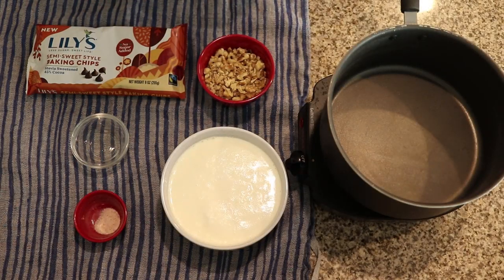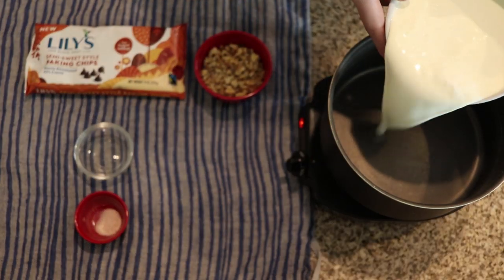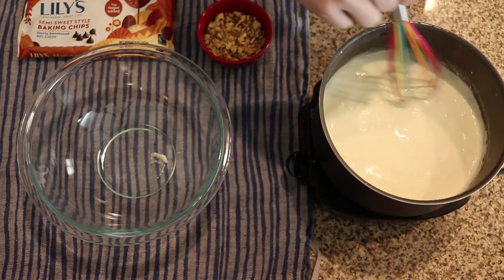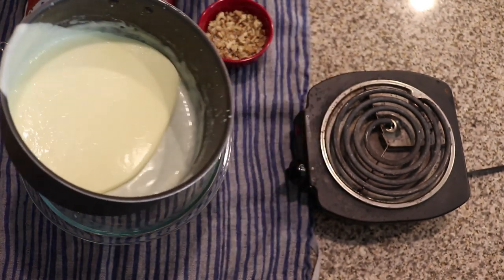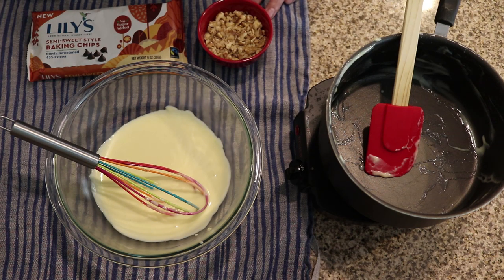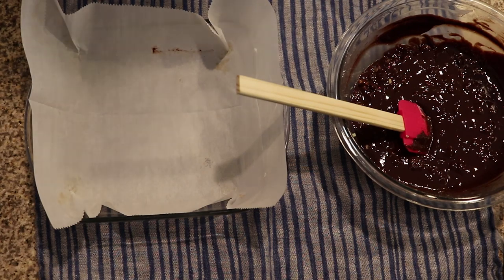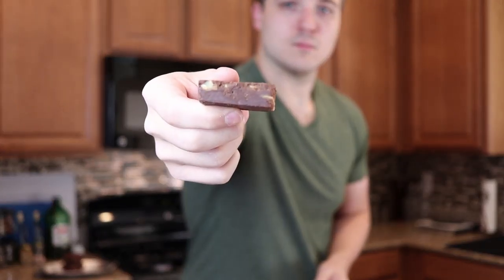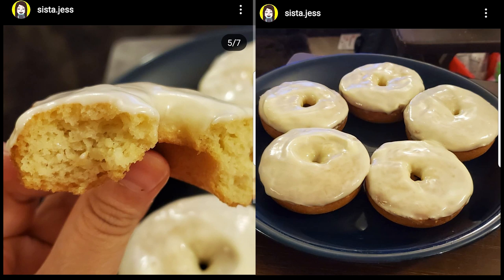How To Make Keto Fudge | Keto Fudge Recipe | Keto Fat Bomb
Fudge is a delicious treat, but typically far from keto friendly. What if I told you that you could make a fudge completely keto, and just as delicious? That's what we are doing today! This keto fudge recipe captures the taste and texture of real fudge, all while keeping it at around 5% carbs and 91% fat. It might even qualify as a keto fat bomb. So enjoy this delicious keto fudge recipe!

Servings: 9
Macros per serving:
Calories: 322
Fat: 30g
Protein: 3g
Net Carbs: 4g
Total Carbs: 20g
Fiber: 10g
Sugar Alcohols: 6g